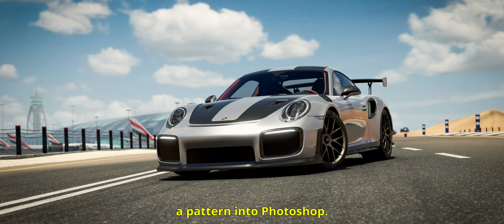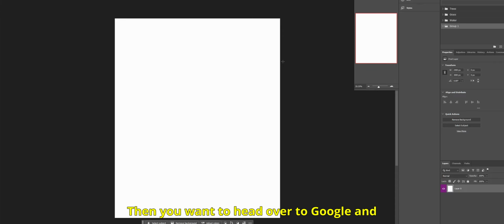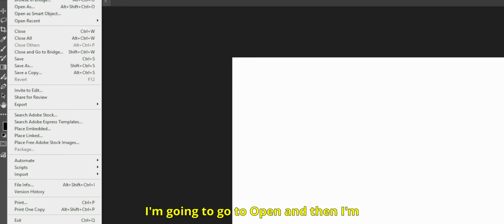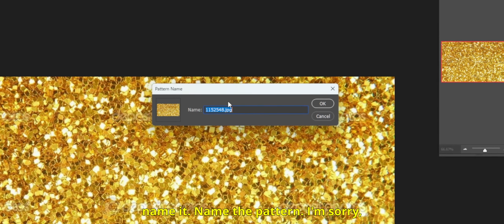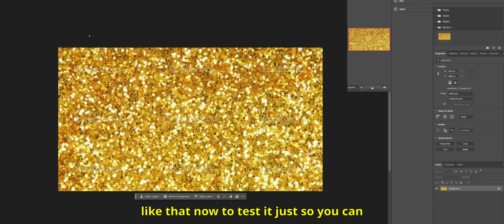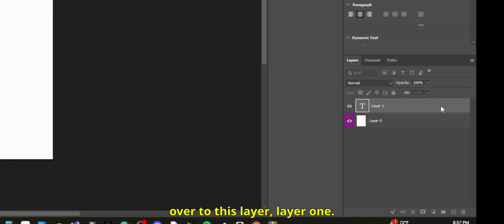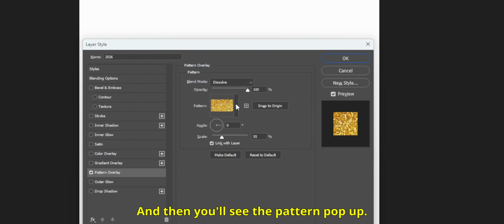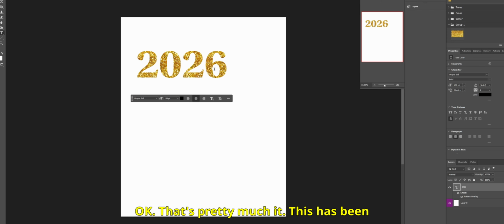How to add a NEW pattern in Photoshop